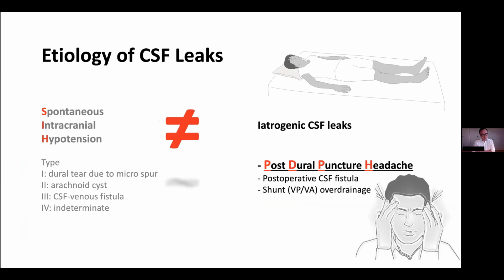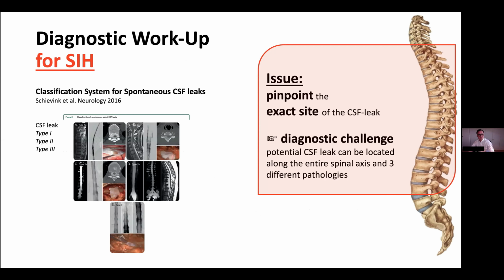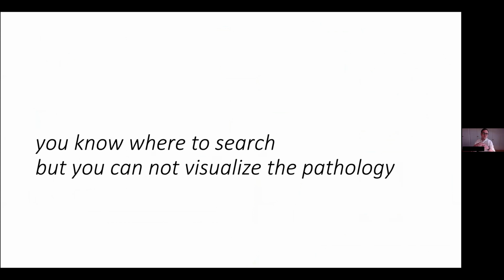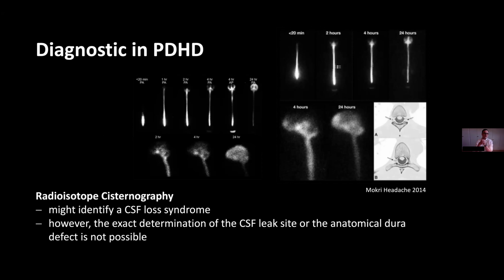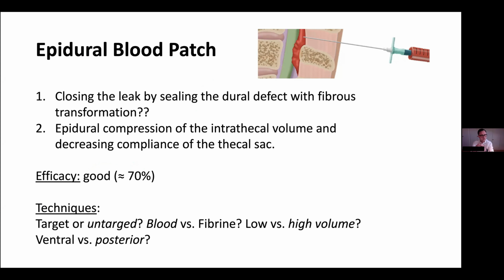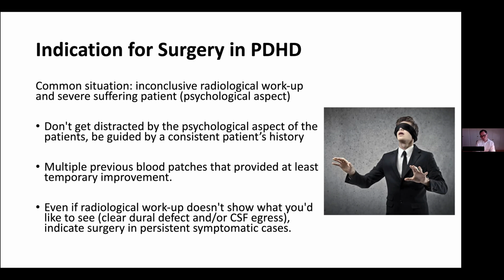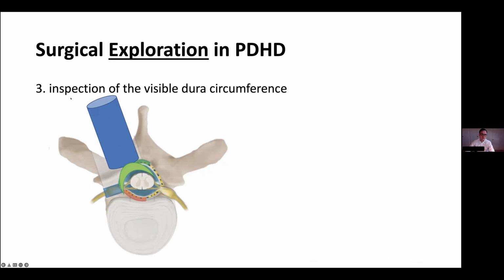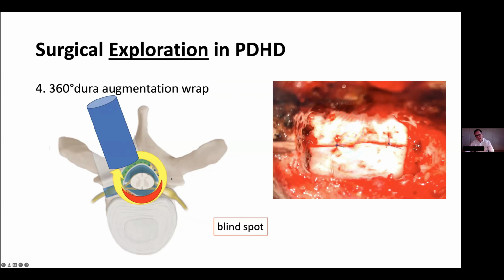Christian Ulrich: Diagnostic and Treatment Options Chronic Iatrogenic Spinal CSF Leaks/ EuropeanView